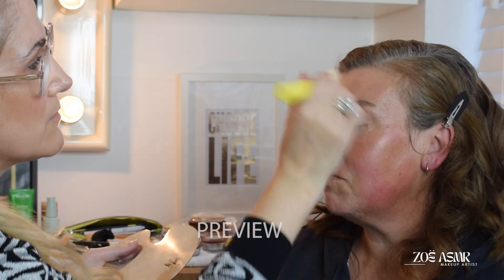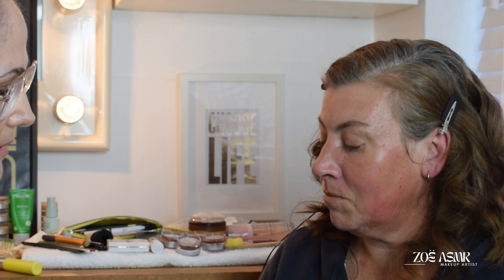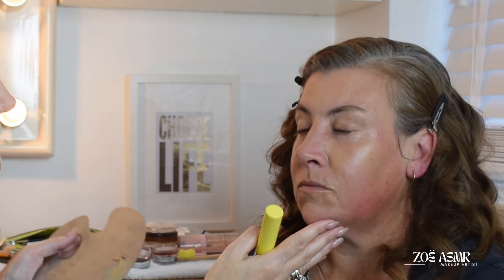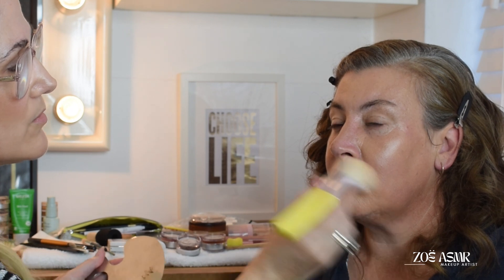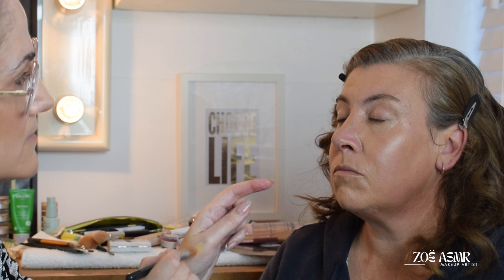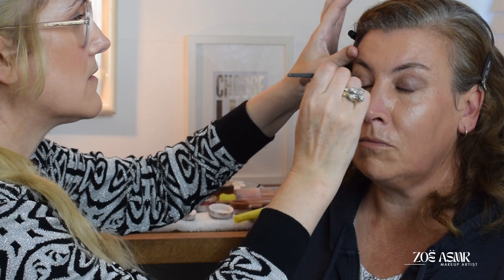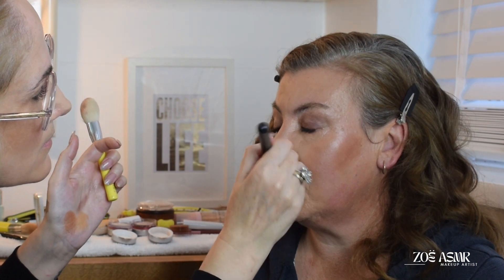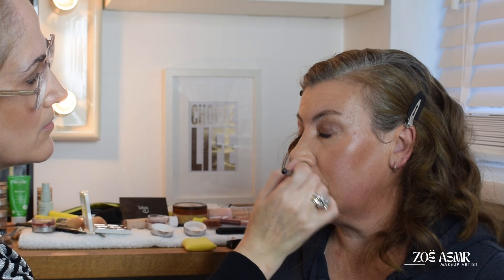ASMR makeup artist everyday 10 Minute makeup |Tutorial with Pro Tips 💄(soft spoken)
Relax with a quick and easy everyday 10 minute makeup application. Calming tutorial, complete with soft-spoken/whisper guidance and a few Pro tips enjoy! 🧘💄

.PART 2 : everyday quick 10 minute makeup

ASMR 메이크업 아티스트 매일 10분 메이크업 | 전문가 팁과 튜토리얼 (부드러운 목소리)

Thank you to my Wonderful friend Part 2 makeup Liz for her canvas!

Products used :
ULTRA FOUNDATION STACKER

DETAILS

From time to time, I may create sponsored content in collaboration with brands, which I always disclose to maintain transparency with my audience.

 *Please note that this video is intended for relaxation and entertainment purposes only. It is not a substitute for professional medical advice or treatment. If you are experiencing significant difficulties with sleep, stress, or any other health concerns, it is important to consult with a qualified healthcare professional.